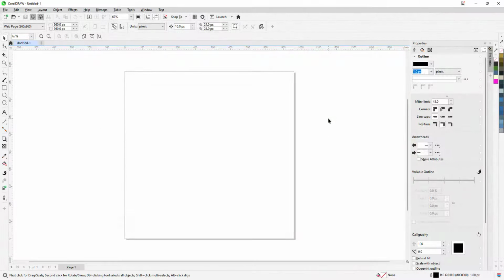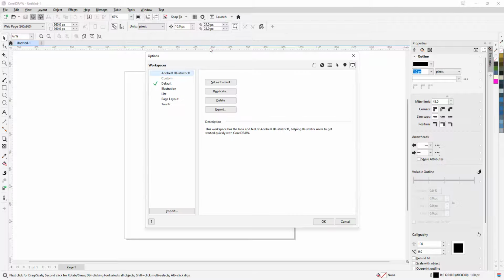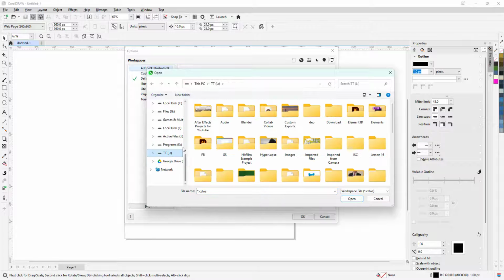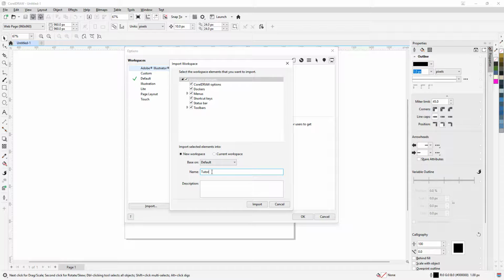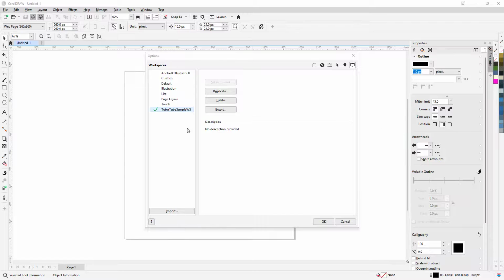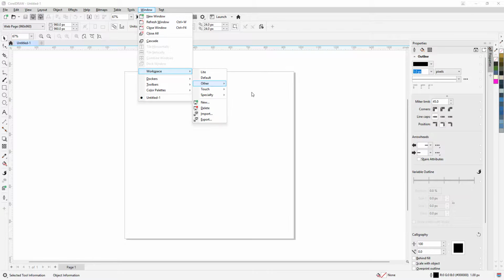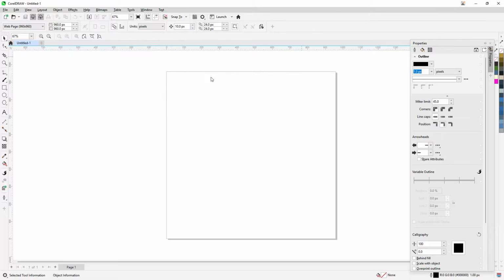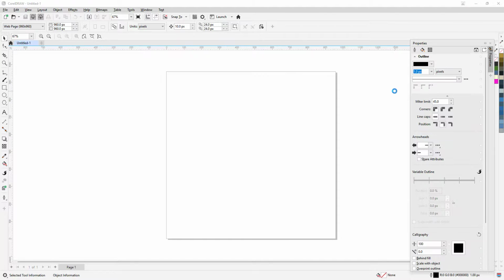Corel Draw Lesson 238 Importing Workspace